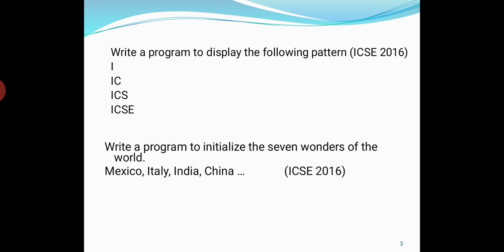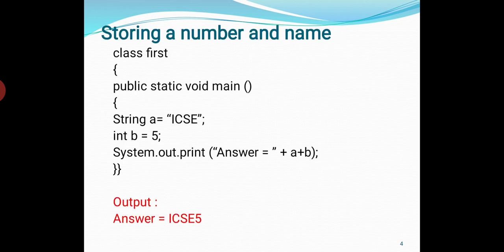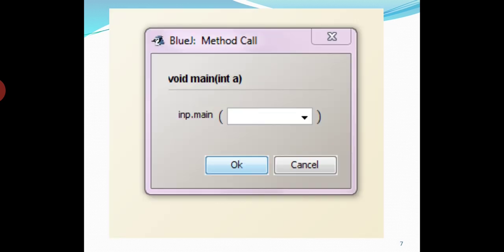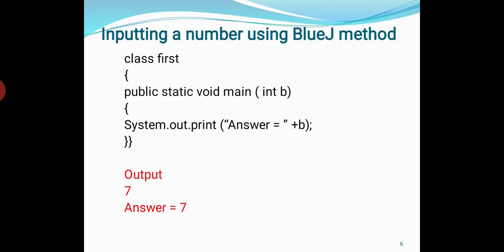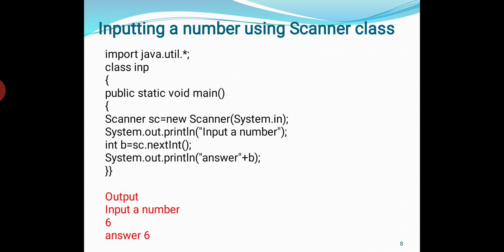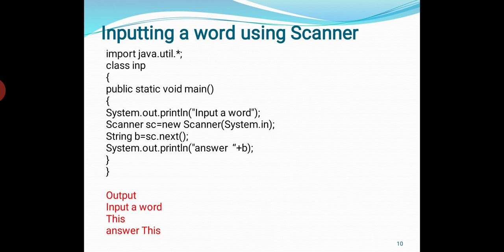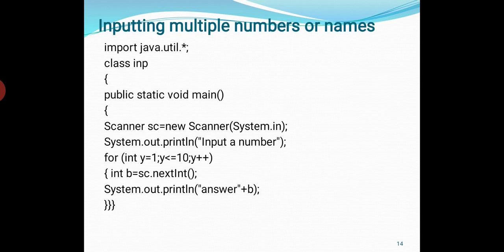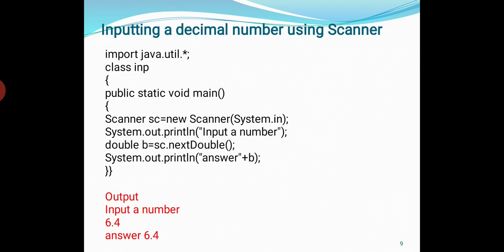Computer Applications for ICSE || Input statement in Java using Scanner class for ICSE.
How to use Input statement in Java using Scanner class.
Inputting word, statement,number etc.
Differences between Storing and Inputting.
Any and all queries and questions will be answered in the comments section.